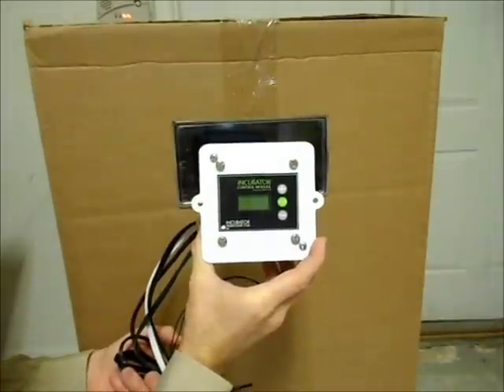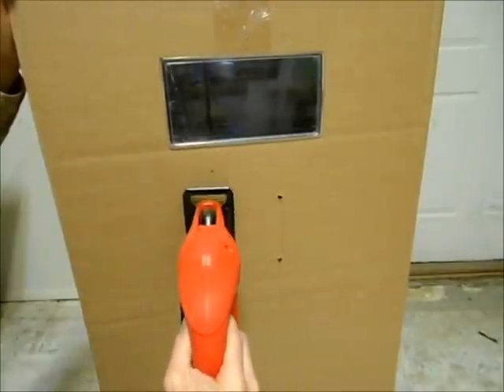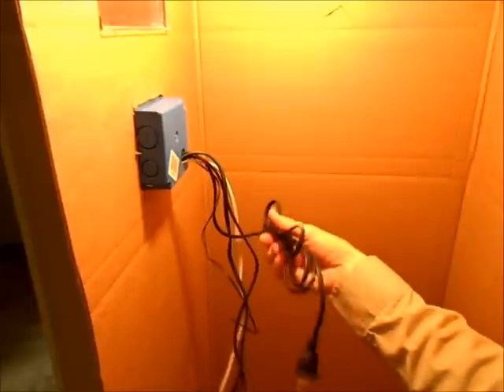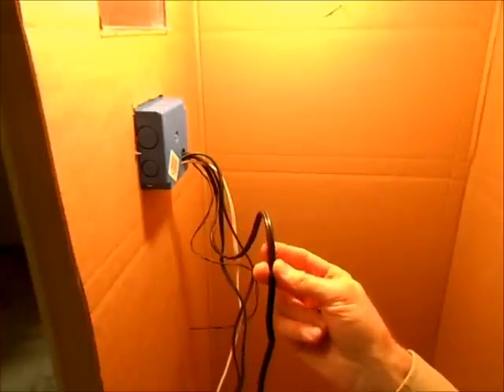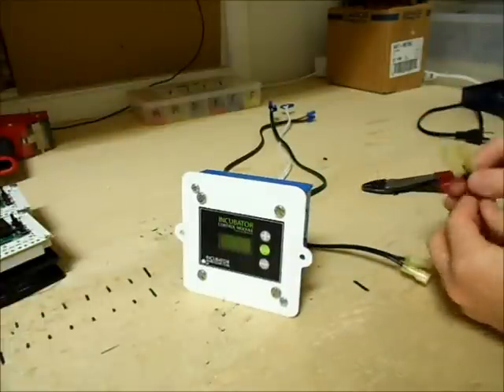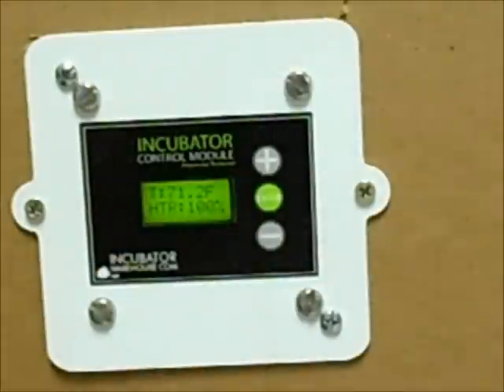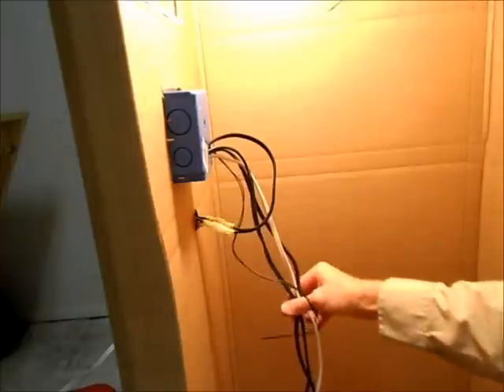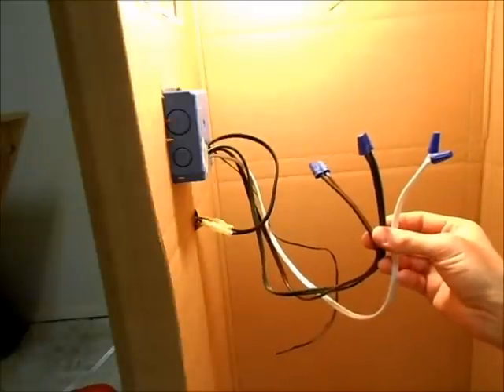Control Module for Cabinet Style Egg Incubator: Installation of thermostat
This demonstrates how easy it is to install the Egg Incubator Control Module into your large incubator.  This module is a proportional thermostat and can also control your circulating fan and automatic egg turner motors.  It's all electronically controlled and digitally displayed.  By IncubatorWarehouse.com